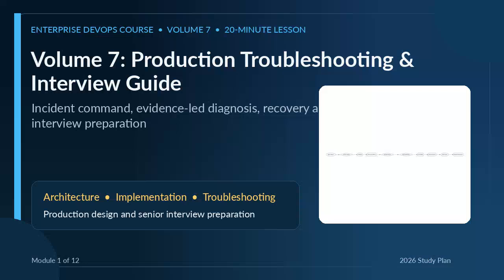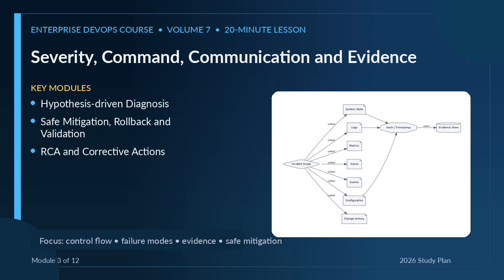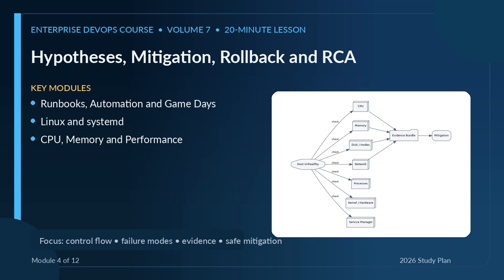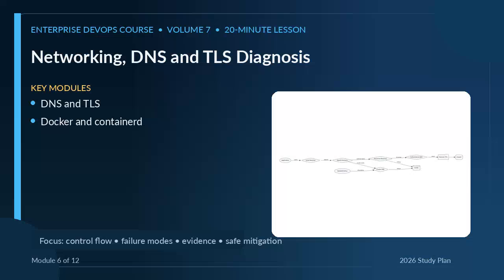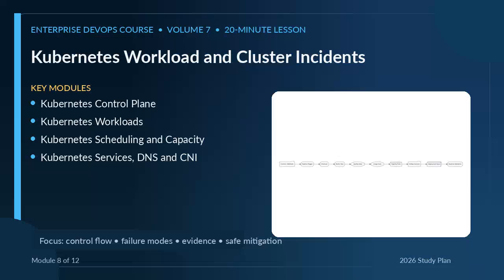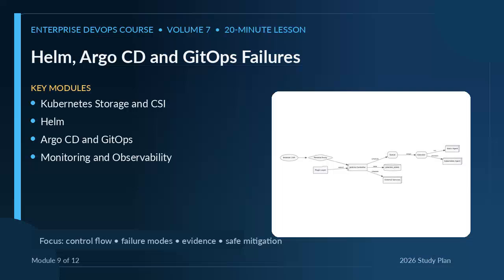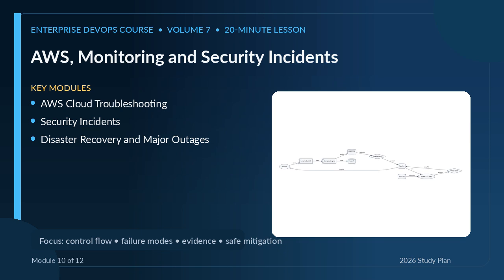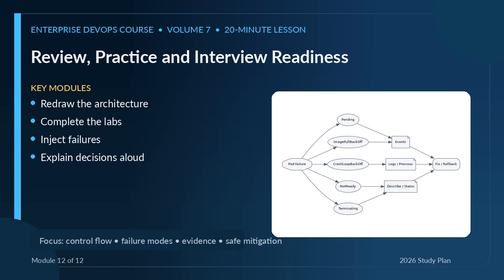DevOps Production Troubleshooting & Interview Guide in 20 Minutes | Senior Engineer 2026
Learn how Senior DevOps Engineers, Platform Engineers and SRE professionals diagnose and resolve production incidents.

This 20-minute module provides a systematic troubleshooting framework covering Linux, networking, containers, Kubernetes, Jenkins, GitOps, AWS and monitoring.

Topics covered include:

Incident triage and severity assessment
Evidence preservation
Hypothesis-driven troubleshooting
Mitigation versus permanent resolution
Linux CPU, memory, disk and service failures
DNS, TCP, routing, TLS and firewall issues
Docker and container runtime problems
Jenkins pipeline and agent failures
Kubernetes Pending Pods
CrashLoopBackOff and ImagePullBackOff
Service, DNS, CNI and CSI failures
Helm and Argo CD troubleshooting
Prometheus and alerting failures
AWS IAM, EC2, ALB, Route 53 and EKS incidents
Root-cause analysis
Senior DevOps interview strategies

Use this lesson to prepare for scenario-based technical interviews and real production on-call responsibilities.